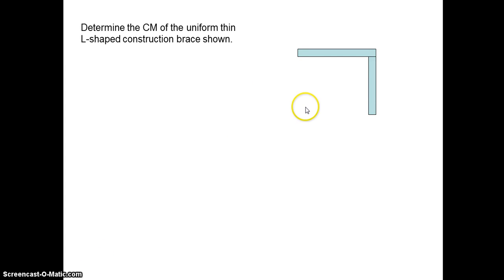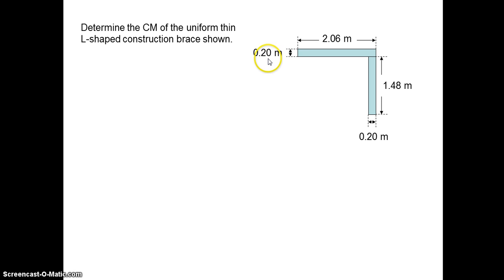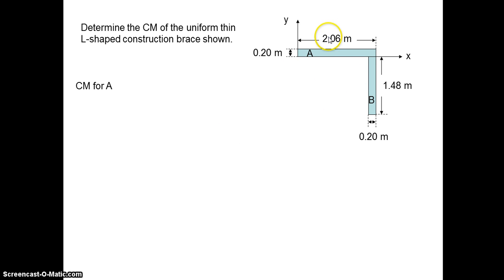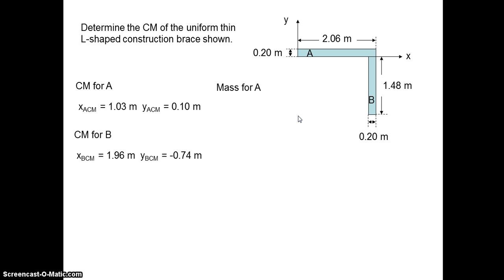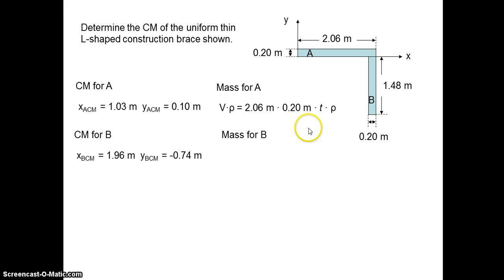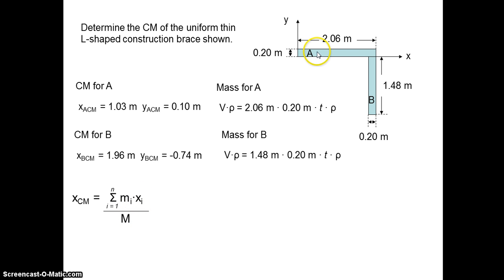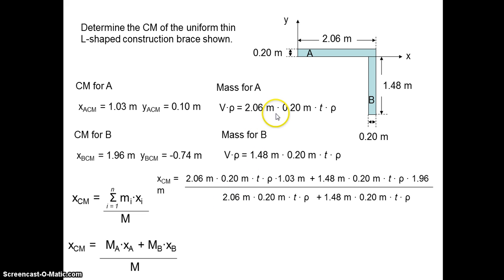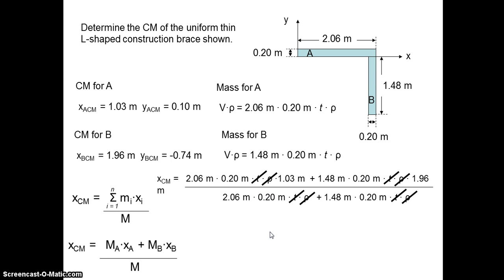AP Physics C Snow Day video part 2